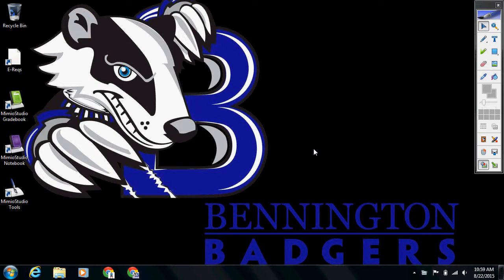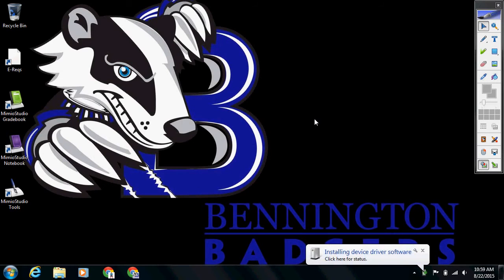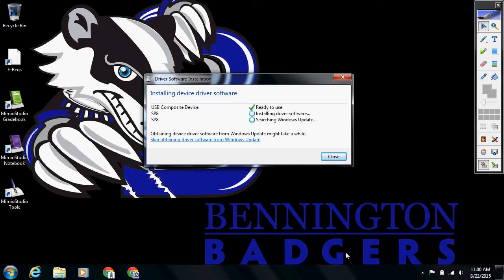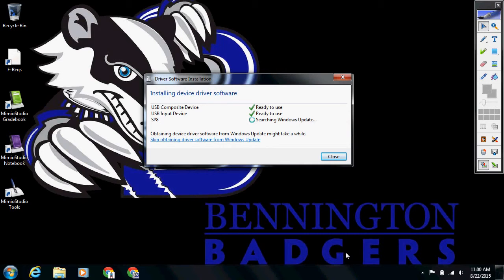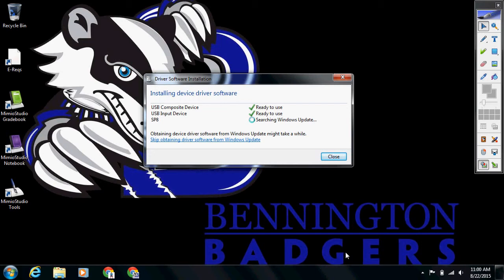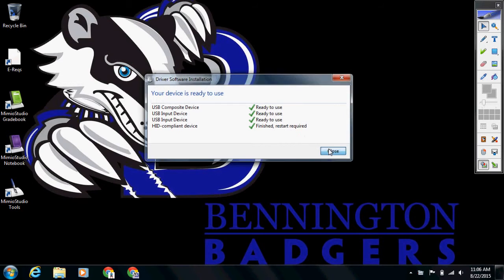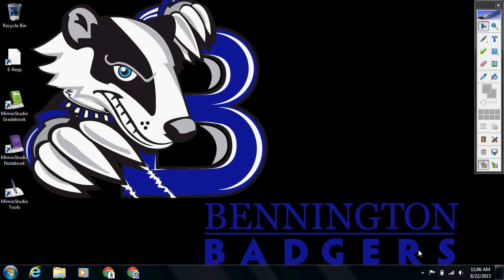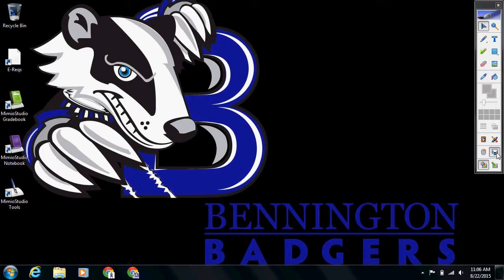MimioProjector Calibration and Setup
Short tutorial for connecting and calibrating an interactive MimioProjector with a Windows computer.